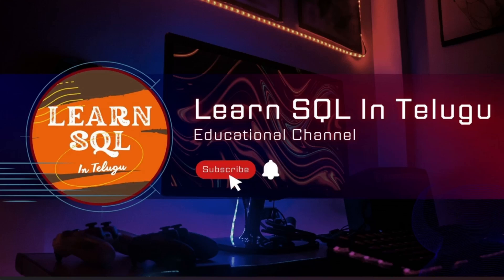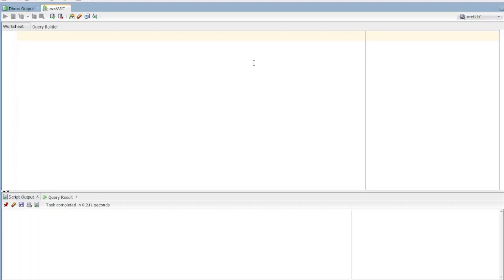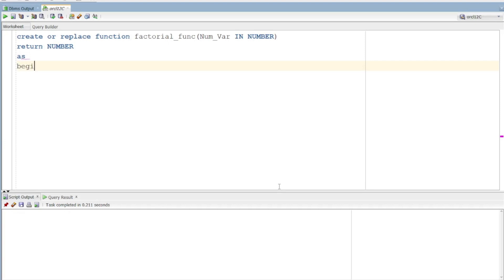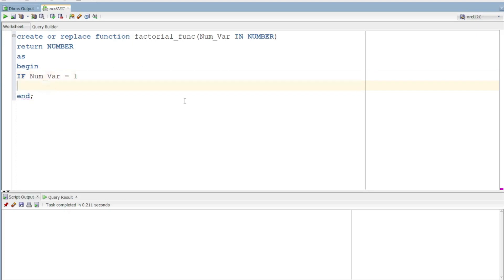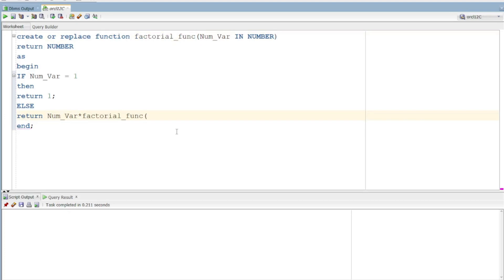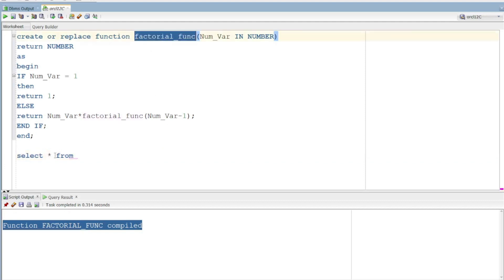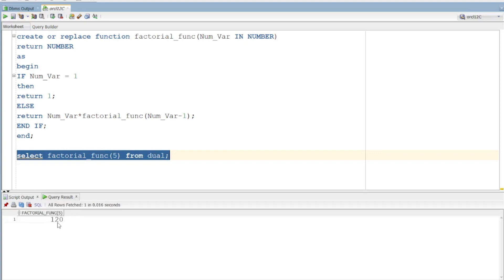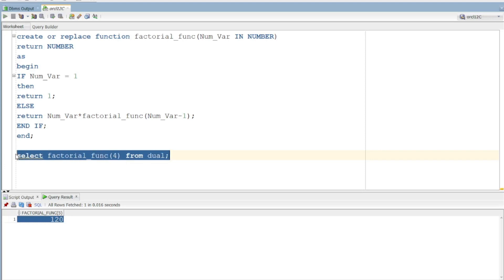Recursive Function / Procedure | How to find factorial of a Number | PLSQL Tutorial in Telugu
In this video, we discussed about Recursive Function/Procedure concept using factorial number as an example.

How to find factorial of a number
factorial of a number
what is recursive functions
what is recursive procedure
what is recursive stored procedure
what is function recursion
what is procedure recursion
what is stored procedure recursion